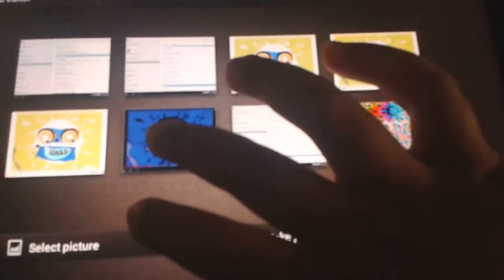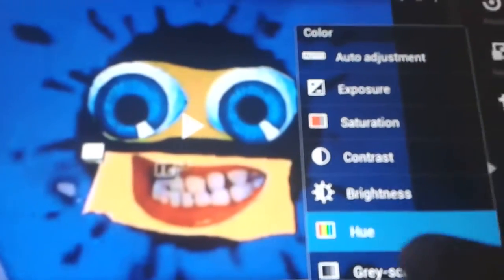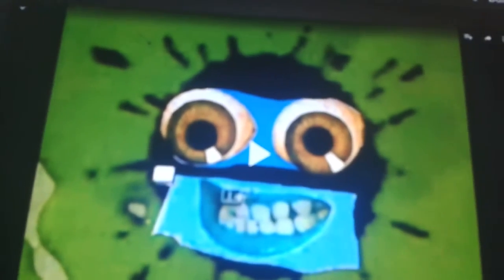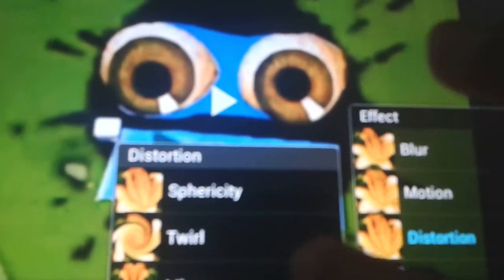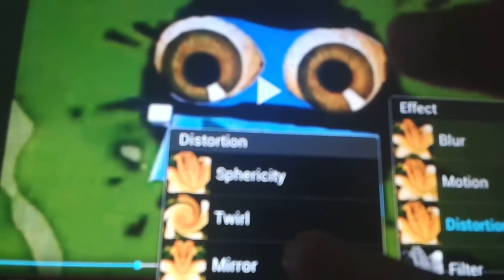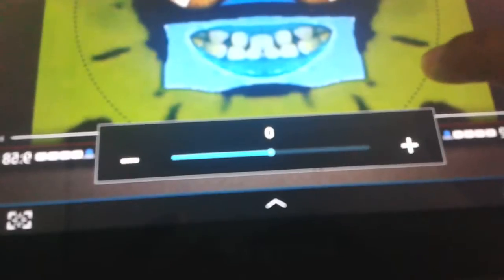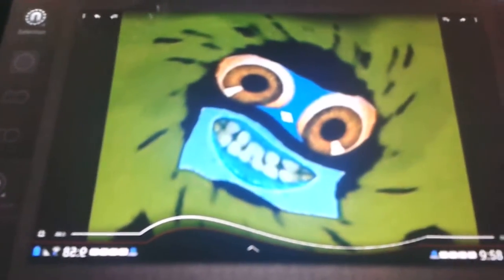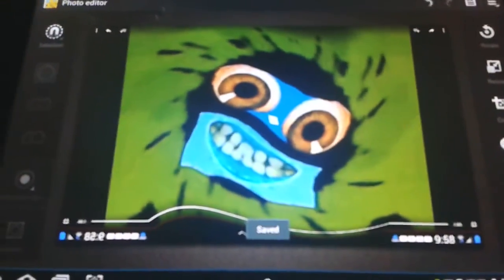How to make werid code in photo editor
Credit to samsung